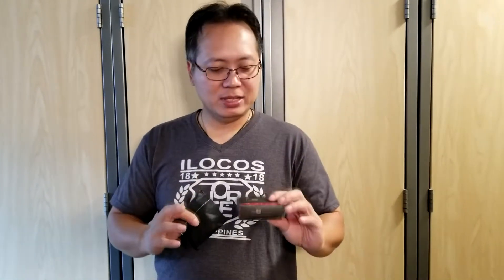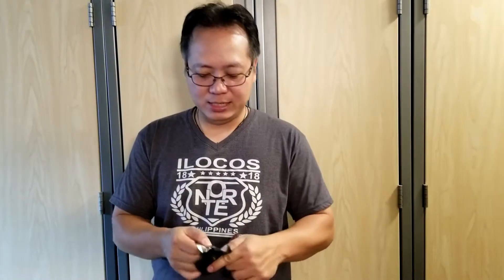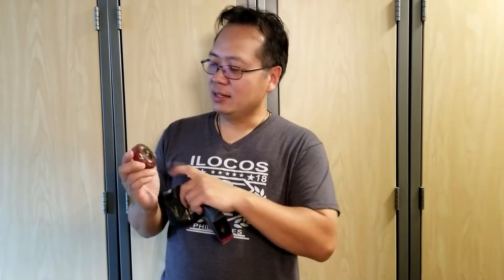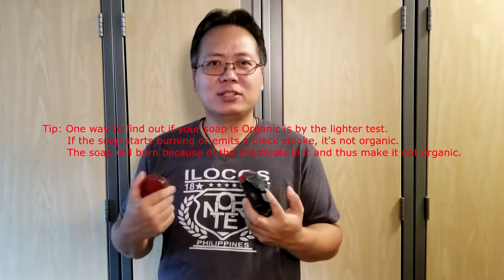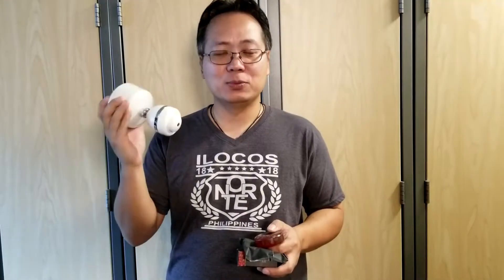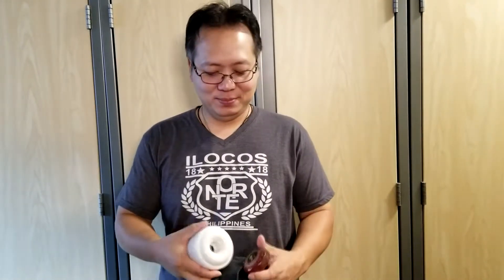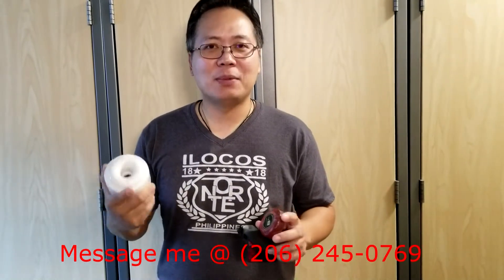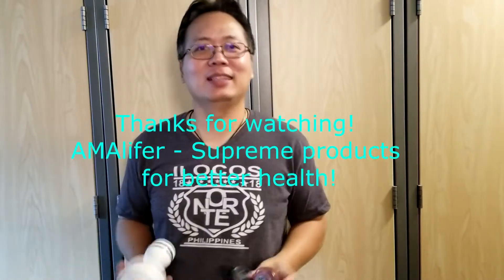Unboxing of TMX Beauty Soap 9 19 19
This video is the unboxing of Tyent TMX beauty soap.  This soap has all natural ingredients unlike your regular soap that has chemicals in it.